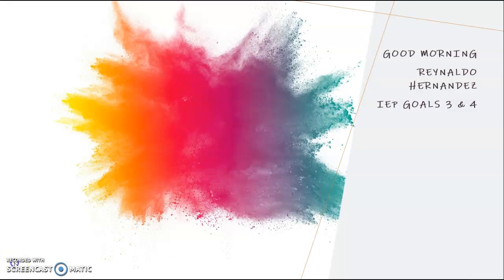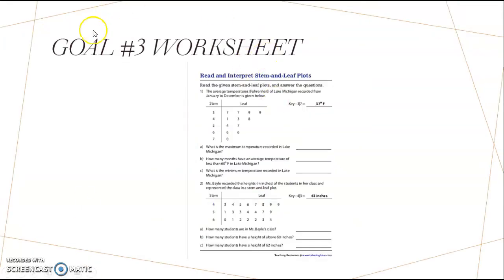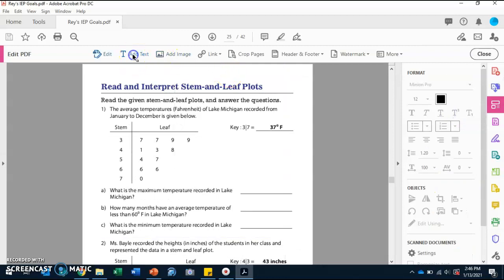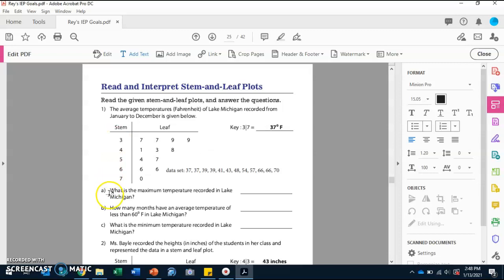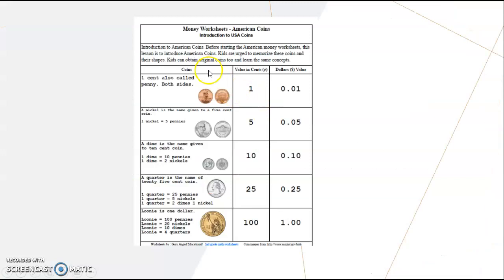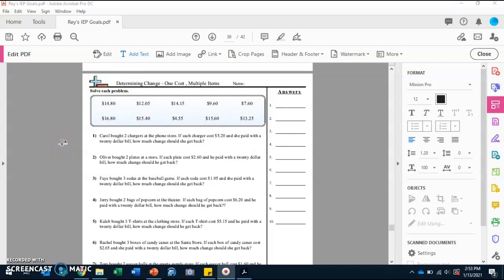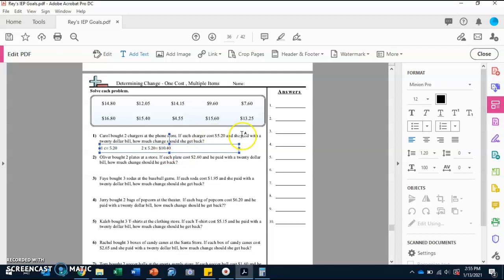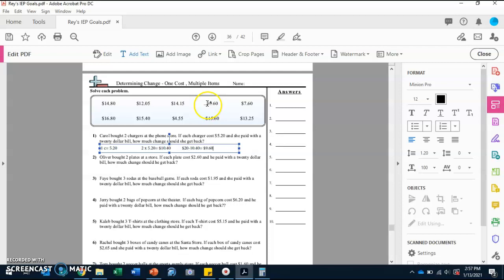rey goals 3&4 1/15/21